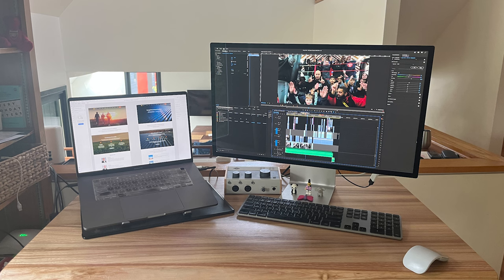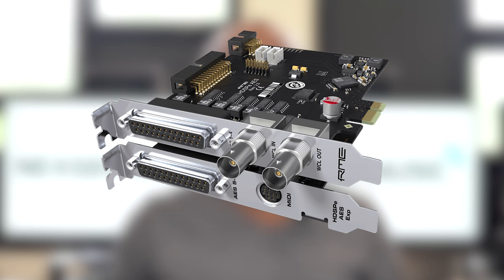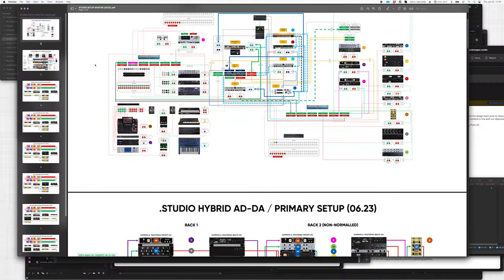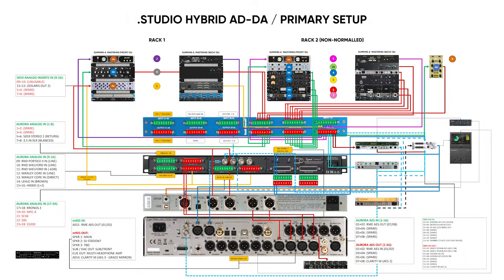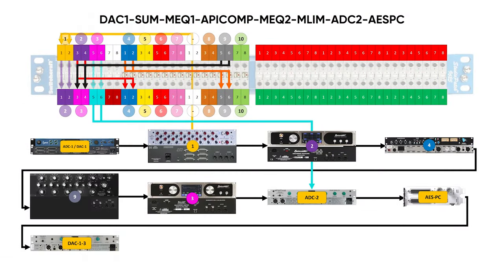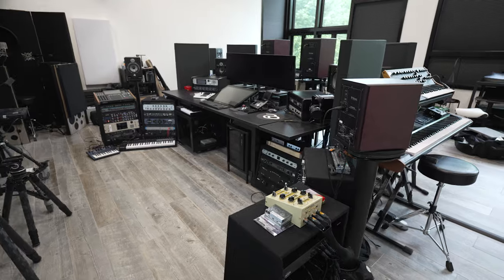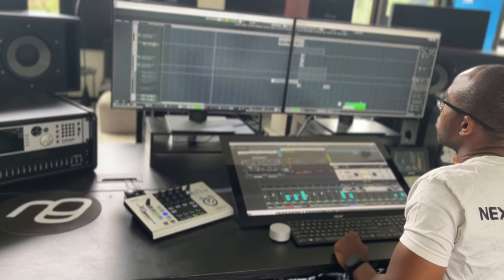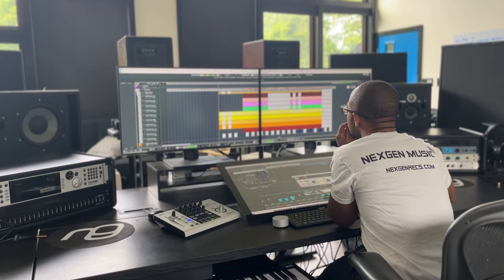Studio Series 01 - Hybrid Studio Connectivity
NexGen Music label boss D.J.C. gives us a tour of his project studio while providing some key insights into how to approach audio and studio connectivity in a true hybrid analog and digital setup.

Kachina (feat. Nikki Marie) - 'A Girl Like Me' (Osunlade's Yoruba Instrumental)

All music used is owned by NexGen Music / Affectionate Grooves Publishing. Copyright Control.